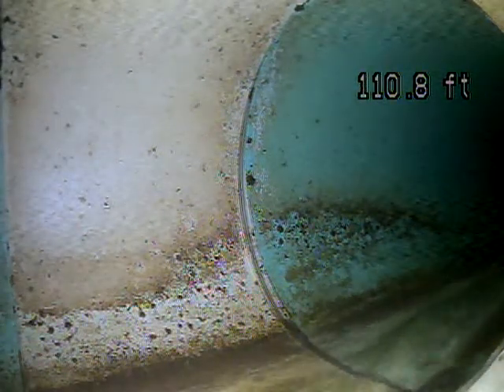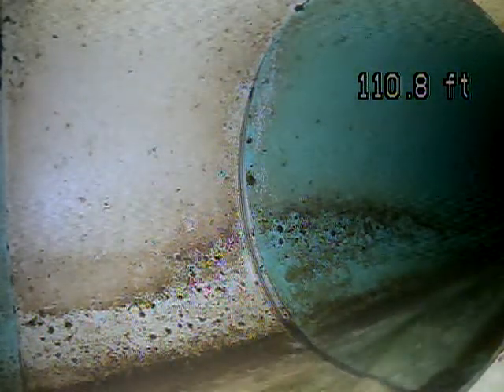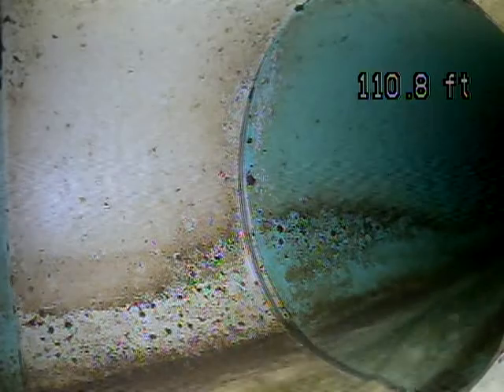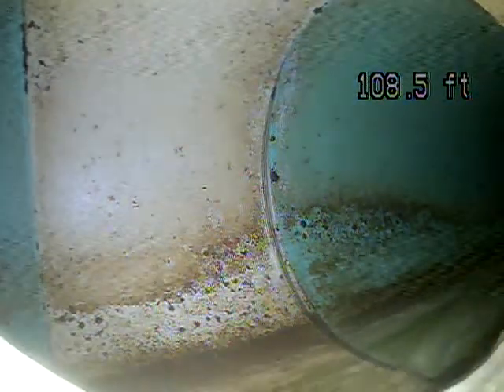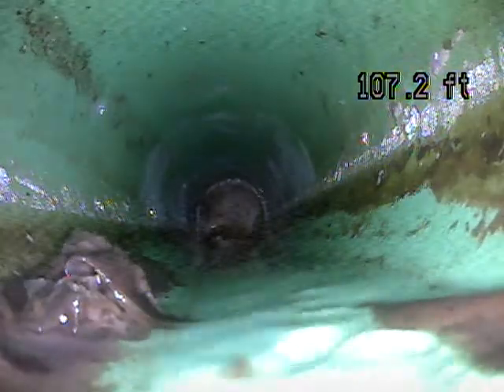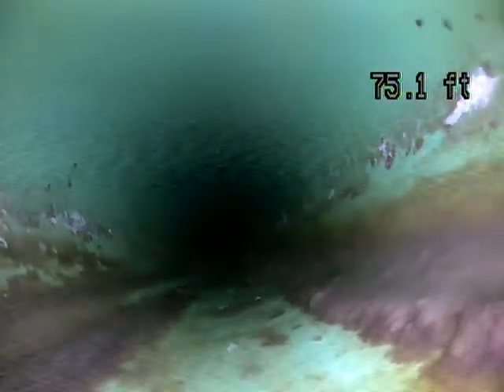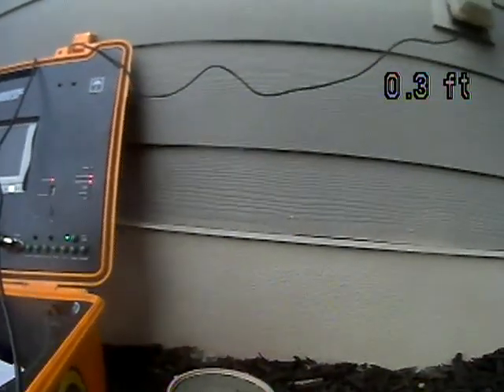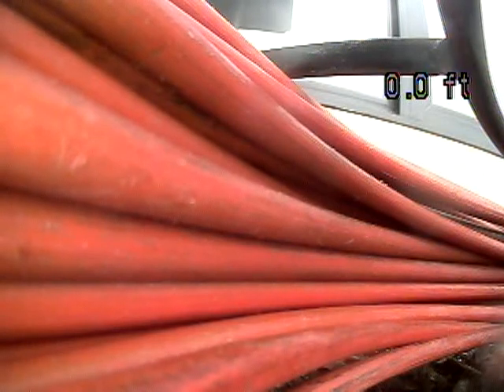3262 Basin View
3262 Basin View